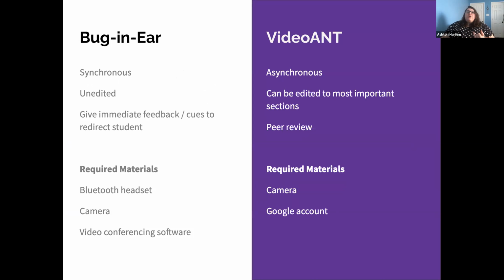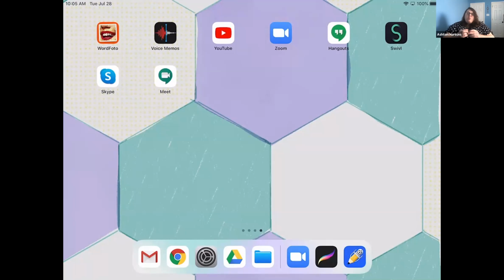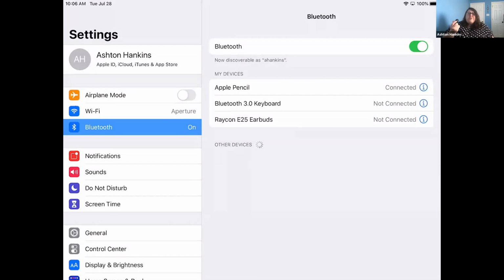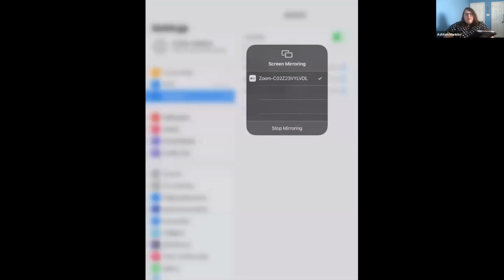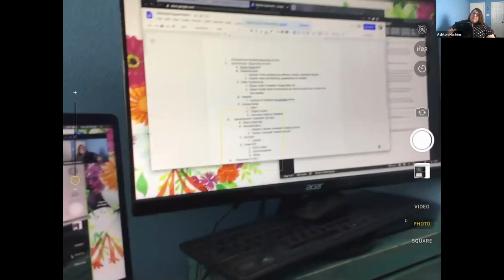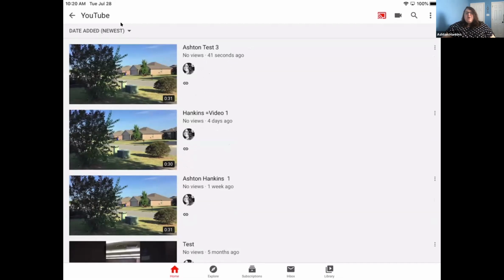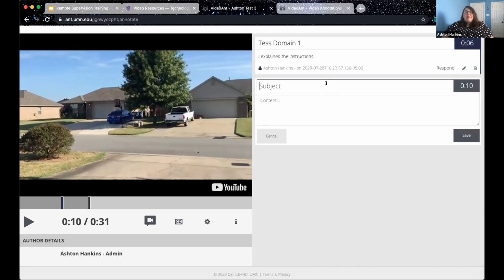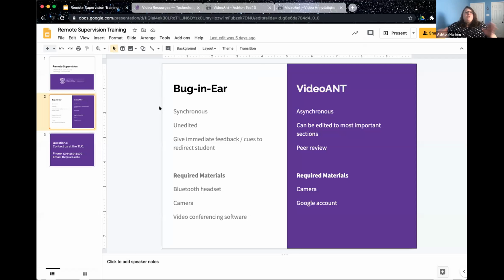Remote Supervision: Bug-in-Ear/VideoAnt Training (Zoom)